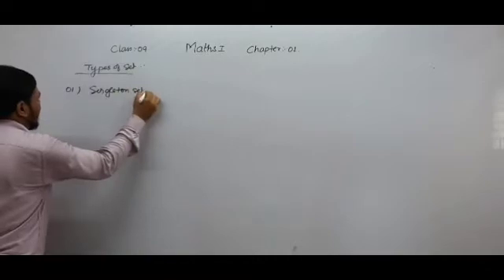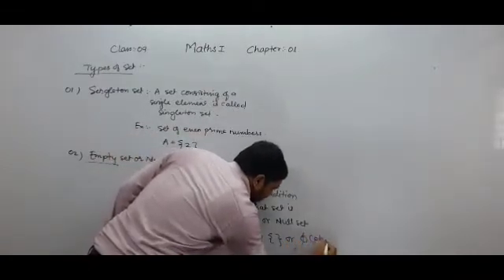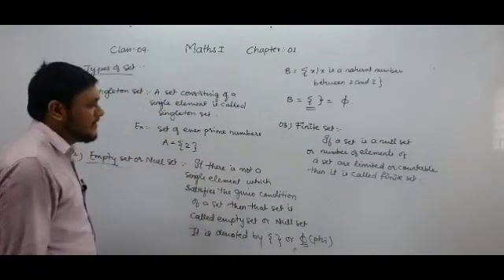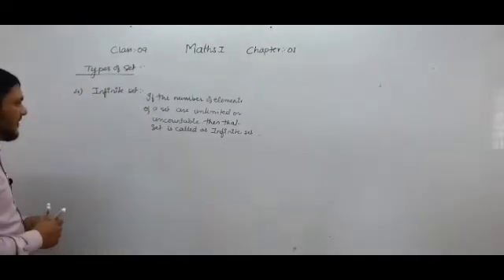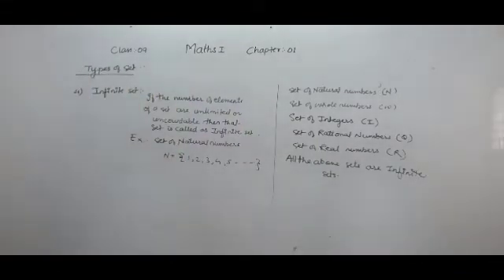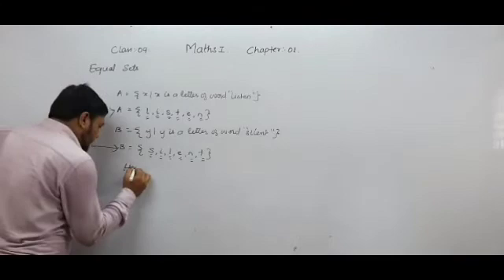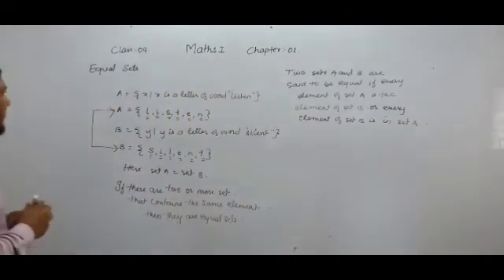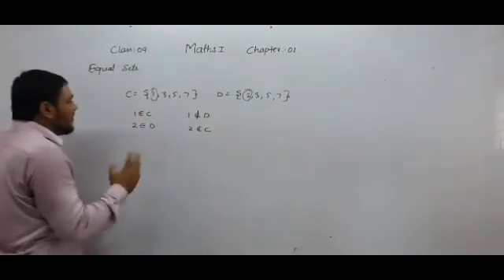Subject Maths 1 Class 9 chapter 1 types of Sets